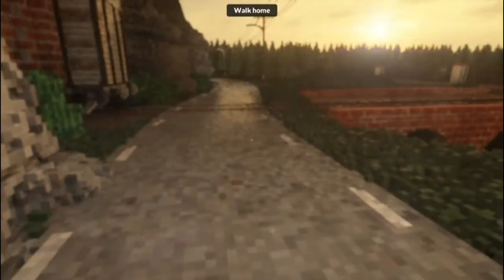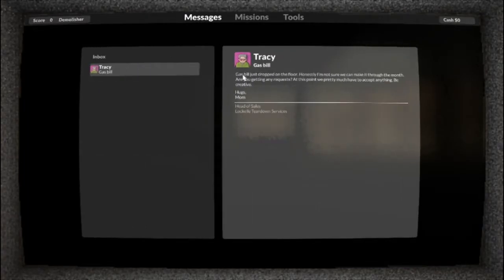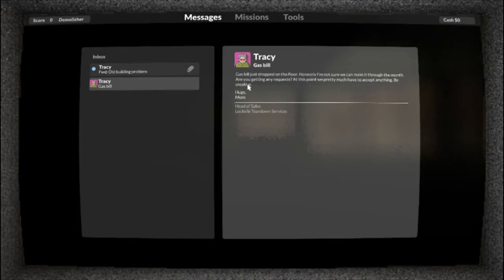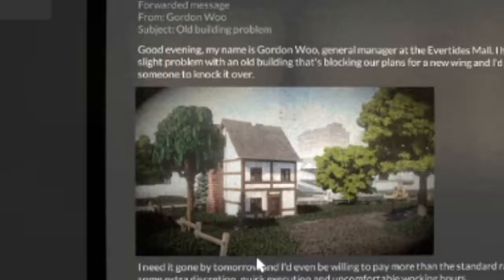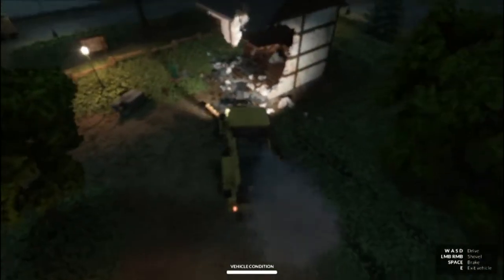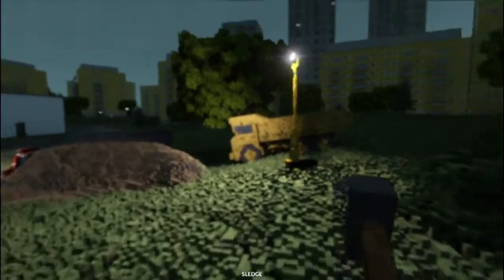Teardown Is Amazing